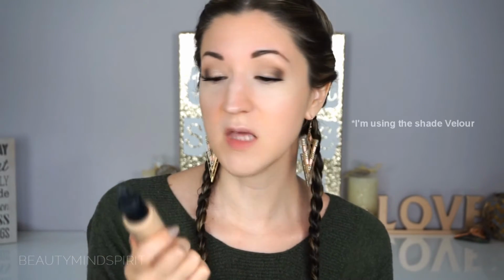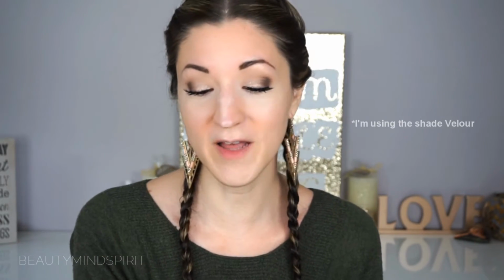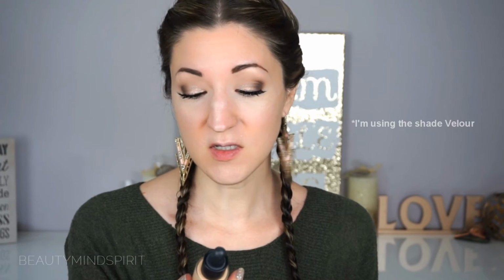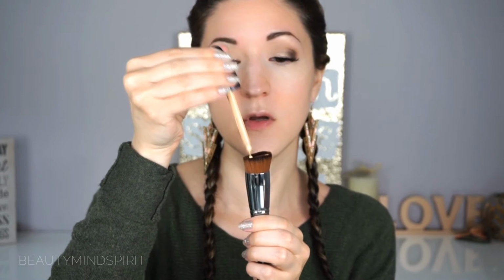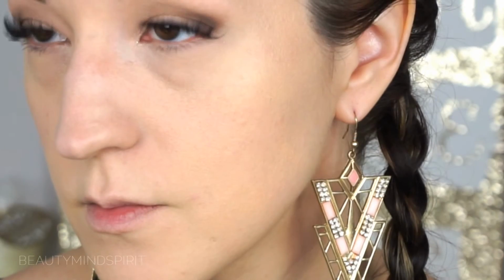A Must-Have Foundation Bundle from Younique | June Kudos 2016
Hey Darlings! I had to let you know of a sale/bundle you must get your hands on from Younique before this month is over!

You can get these 4 items for only $99. You save $40!

The sale ends at the end of this month - so it expires on June 30th.

If you missed this sale, don't worry - click on each individual product above and you can still purchase them. Or, sign up with Younique (click here to sign up to receive a discount on all your products!

Song and Artist:
Link:

I P S Y
Beauty subscription service $10/mo:

S C E N T B I R D
Perfume Subscription Service $15/mo:

G O O D ★ K A R M A ★ S K I N C A R E

S H O P ★ L A T E L Y
Affordable Jewelry:

Camera I used to film this video: Canon Rebel T3i